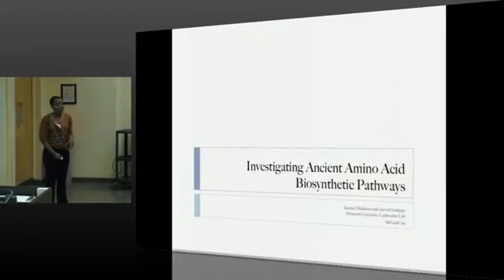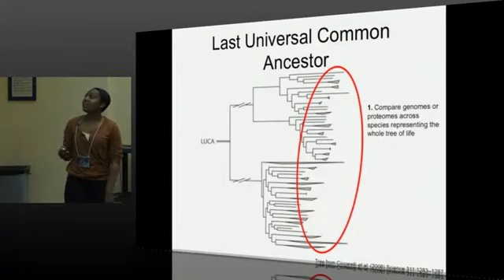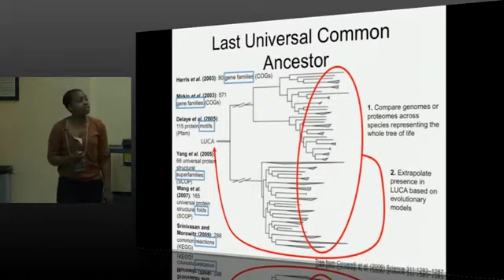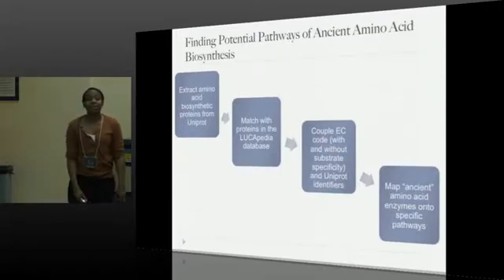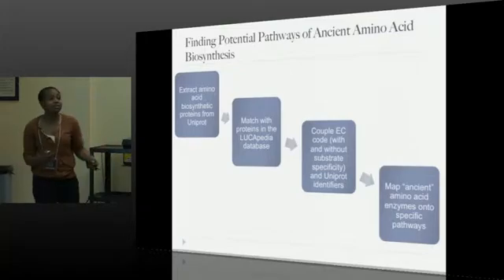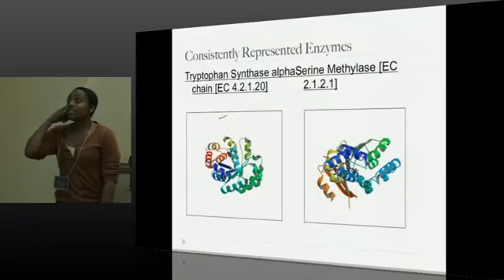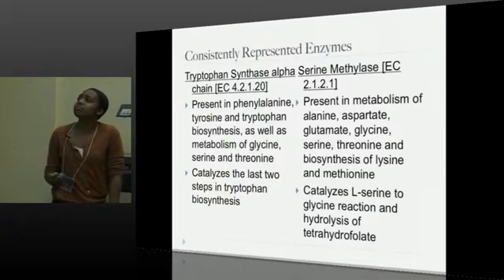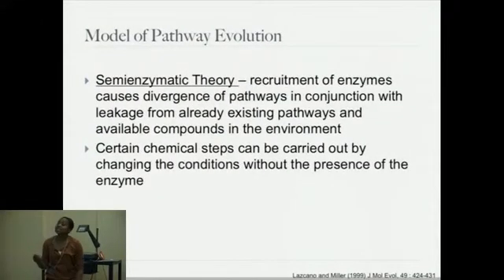AbGradCon 2013 - Day 3 - Kinnari Matheson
Kinnari Matheson
Investigating Ancient Amino Acid Biosynthetic Pathways